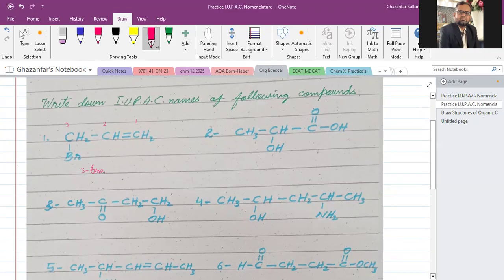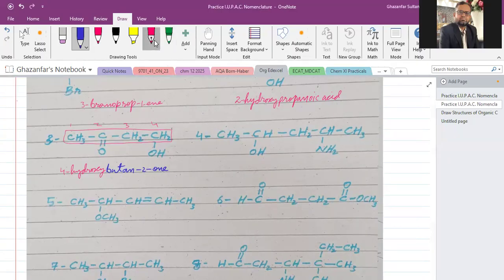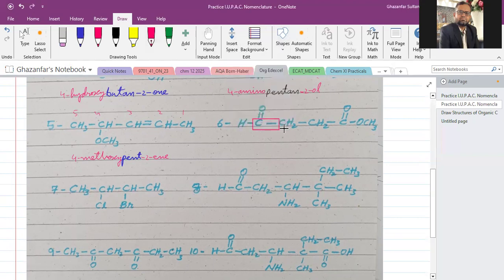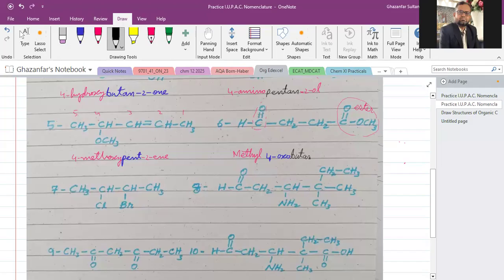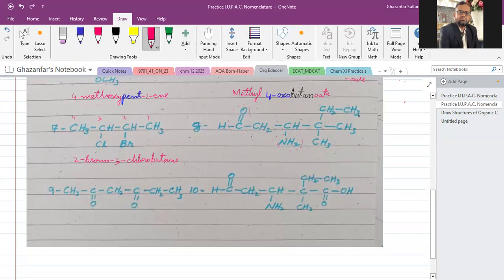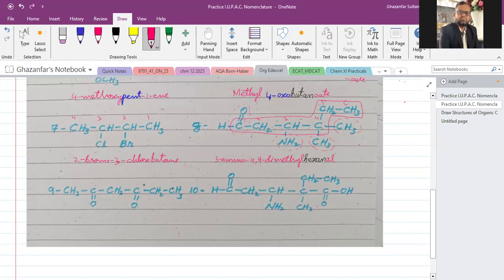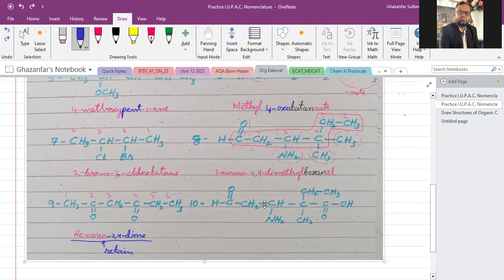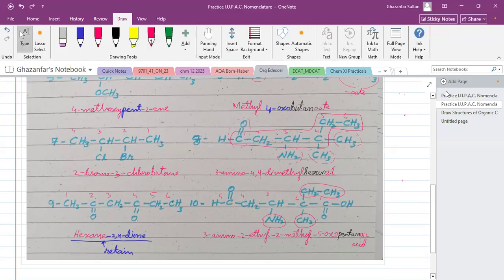Nomenclature of Organic Compounds || Lecture 04 || Practice Problems 01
This video is the continuation of Lecture Series: Nomenclature of Organic Compounds. But it includes practice problems of nomenclature.

After watching this video lecture series, you will be able:
1. understand how to name organic structures from their I.U.P.A.C. names.
2. write  I.U.P.A.C. names from the given organic structures.

Watch the video to see how to write I.U.P.A.C. names and how to draw the structures of organic compounds.